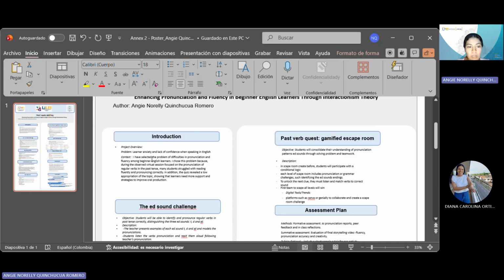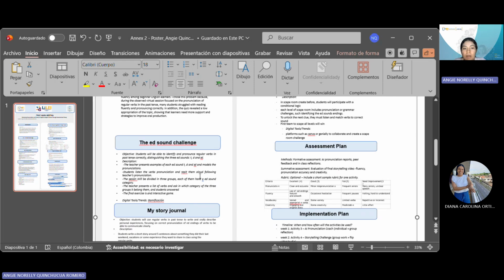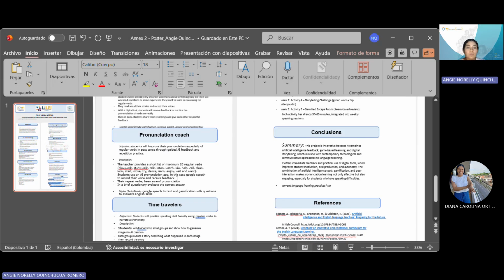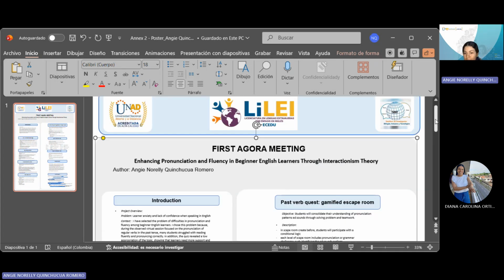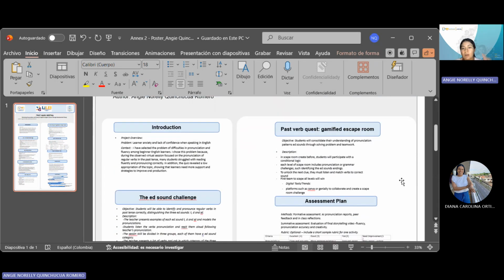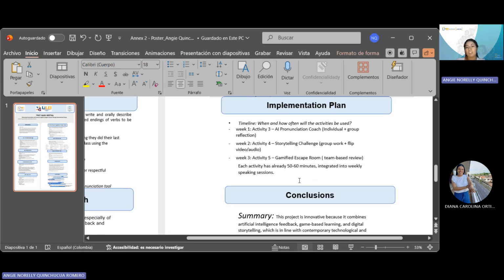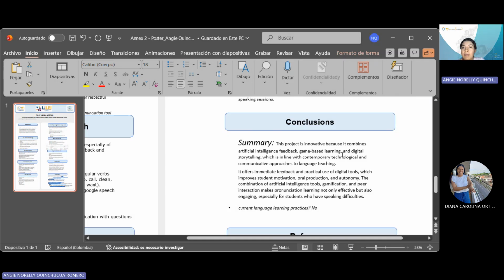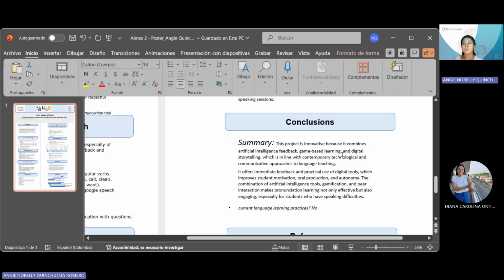Panel discussion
FLAL_518015_357